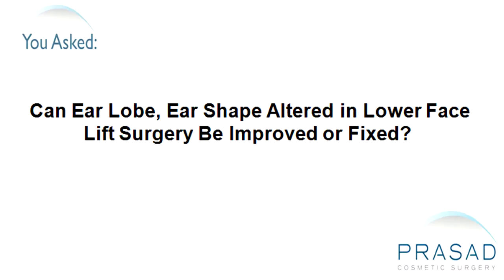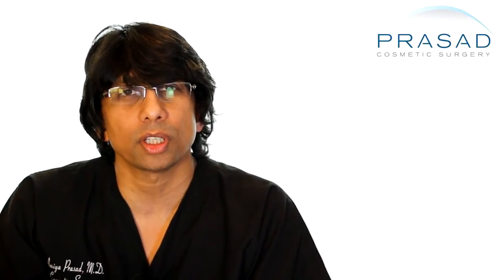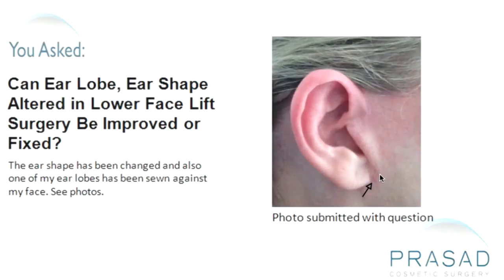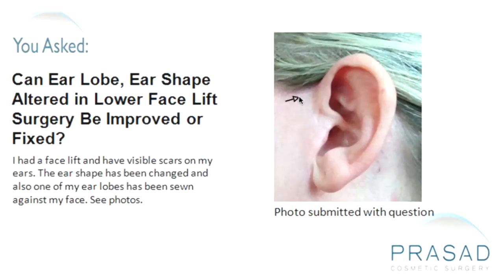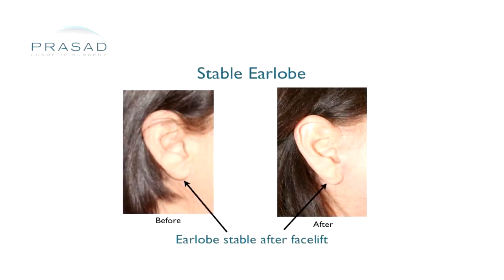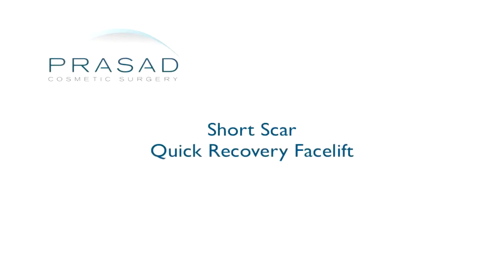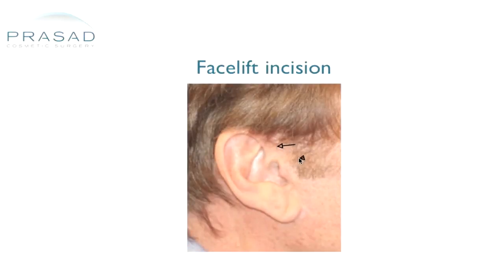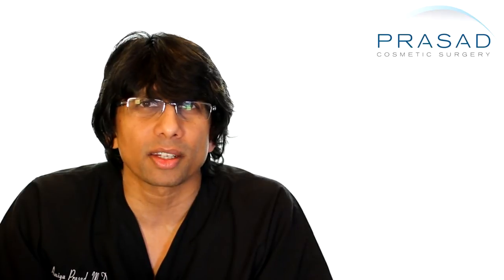How to Follow the Natural Ear Contour in Facelift Healing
This lady had a face lift and now has visible scars on her ears. The ear shape has been changed and also one of her ear lobes has been sewn against her face. She asks if this can be improved or fixed.

No matter what type of facelift was done, there must be some type of incisional scar. For the physician, the scar means an area of healing, but for most people the scar is something unsightly.

With the photos the lady submitted, Dr. Amiya Prasad assessed that overall, the incision and healing looks pretty good. With the close-up pictures that she sent, there may be washing out of detail with the flash, but it appears that there's just a little bit of a fold below the opening of the ear. Dr. Prasad suggests that she might benefit from a little skin trimming in that area so that it follows the cartilage. Sometimes he does these types of revisions with his own patients and these little enhancements are always possible.

As far as the earlobe is concerned, in Dr. Prasad's practice, he sees people who get attached earlobes that weren't attached or the earlobes are pulled. These patients come in having had surgery done elsewhere and want to get another opinion. Essentially, earlobes can be addressed after a face lifting procedure is done. Sometimes, the skin regresses a little bit and there's some tugging. Generally, the way Dr. Prasad tucks the skin under the earlobe, in both attached and detached earlobes, this usually isn't an issue.

With scars, Dr. Prasad can show examples of some scars that are very wide and unsightly. A lot of times, those scars can't be revised that easily. Scar revision is sometimes associated with elevating the skin and placing the incisions in a more favorable way. Other times it may be just doing something to camouflage the incisions whether it's to the condition the skin with the use of topical retiniods or something more aggressive like laser treatment.

Dr. Prasad says that based on this woman's photos, there doesn't appear to be a significant amount of unsightly ear scar or facelift scarring. As long as the incision is flat, well camouflaged and it also follows the natural contours of the ear, then it is okay. One must be careful about being aggressive in terms of planning out any type of revision.